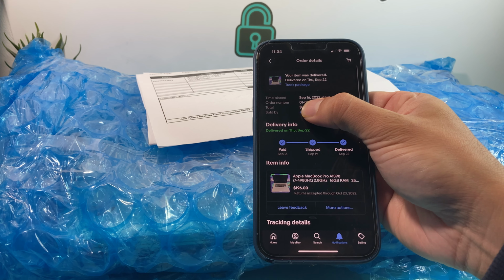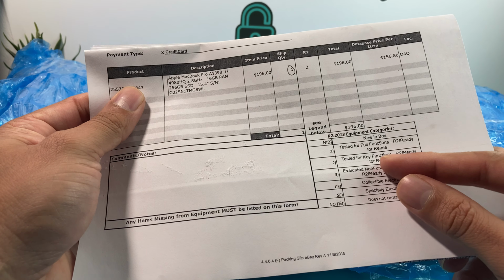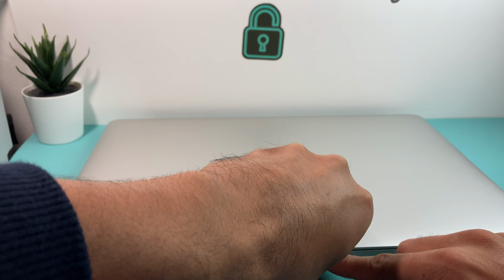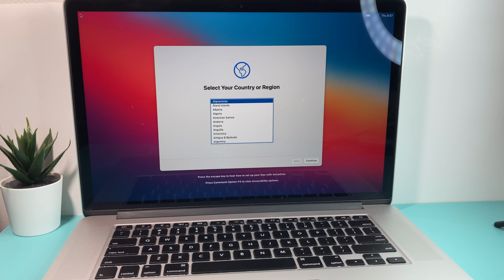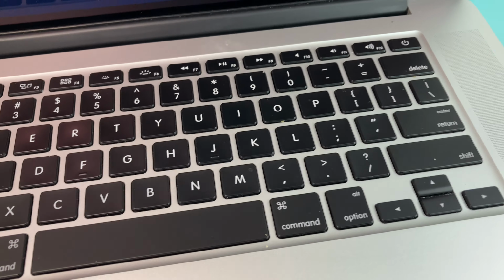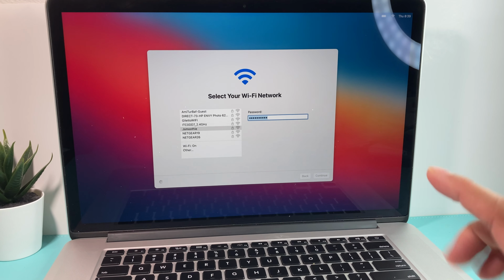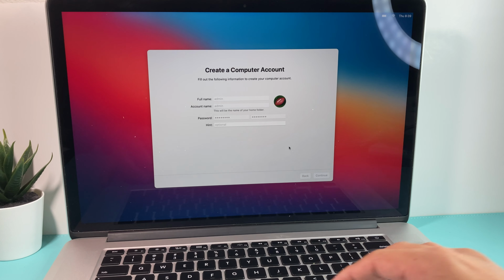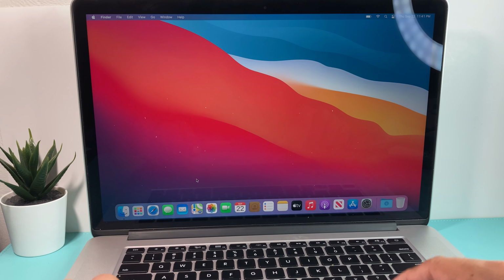MacBook Pro eBay Review Unboxing (2022)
This is an unboxing review for an used MacBook Pro from eBay. You can buy MacBook laptop from eBay at very discounted price. During this unboxing review of the MacBook Pro we take a look at the condition and discuss the price we bought the Macbook Pro. Lastly, we give you tips and tricks when buying laptops from eBay to make sure you get the best prices from best sellers.